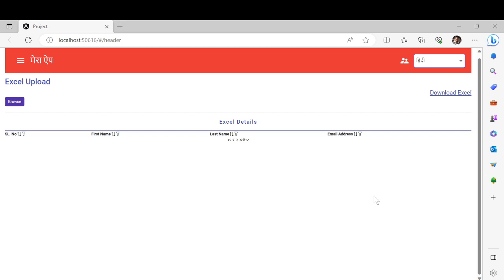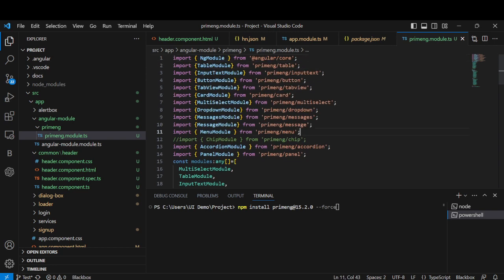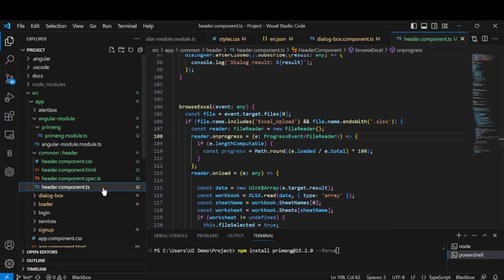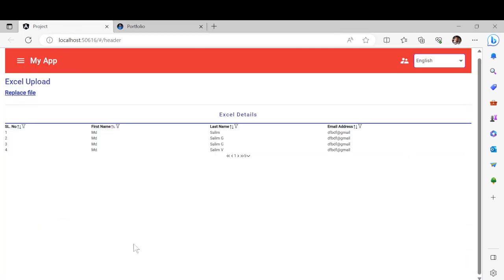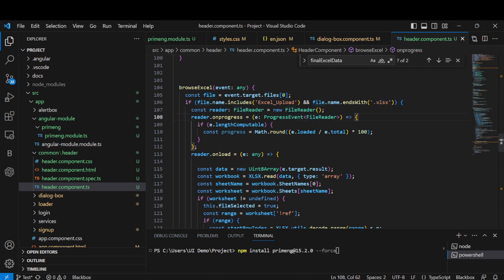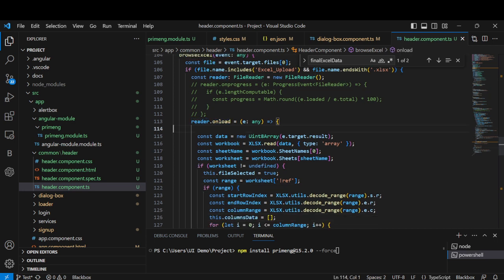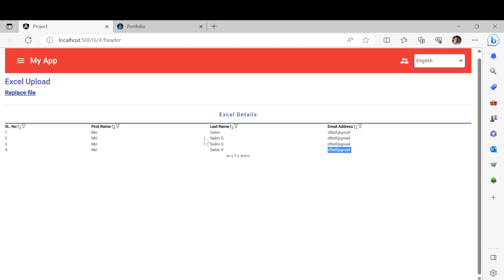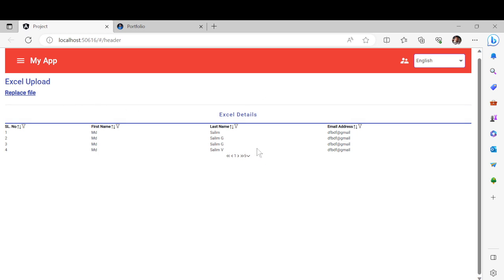How to read Excel Data and Binding to HTML Table in Angular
Learn how to read data from an Excel file and seamlessly bind it to an HTML table using Angular. This comprehensive step-by-step guide provides you with the necessary instructions and code samples to effectively integrate Excel file handling into your Angular application. Explore the power of Angular's data binding capabilities and simplify the process of displaying Excel data in a visually appealing and interactive table format on your website or application.